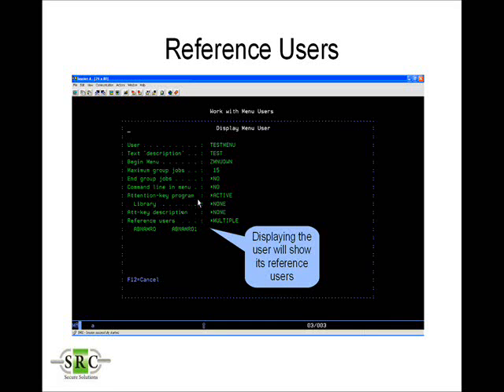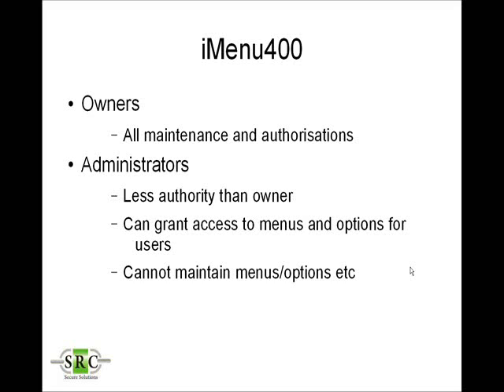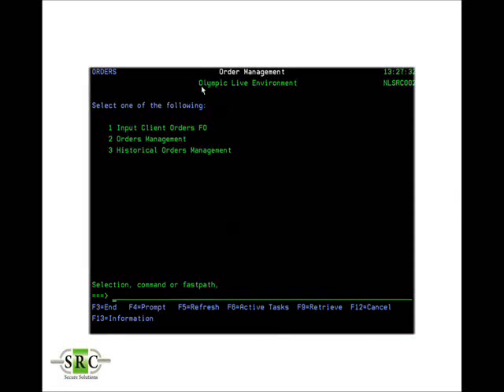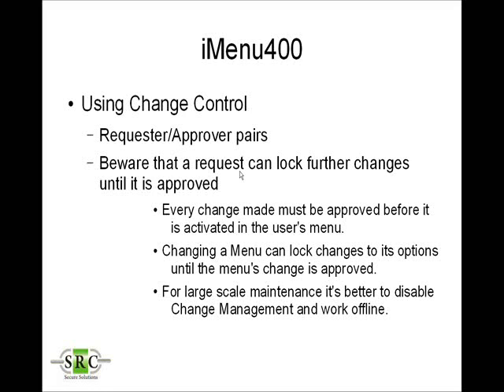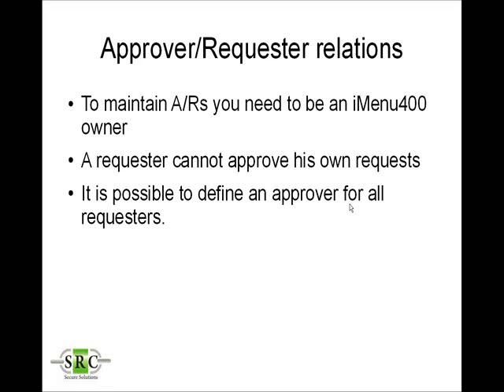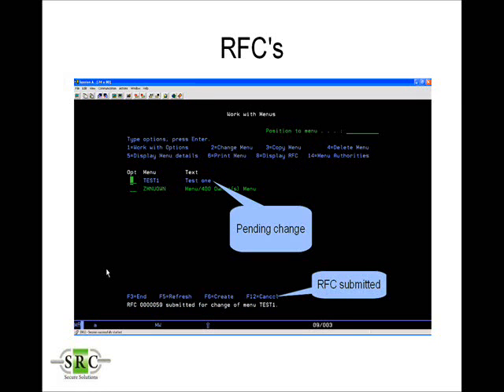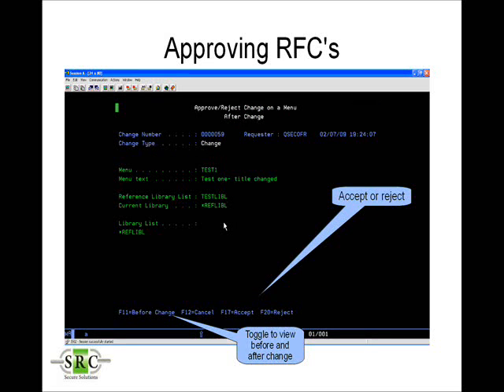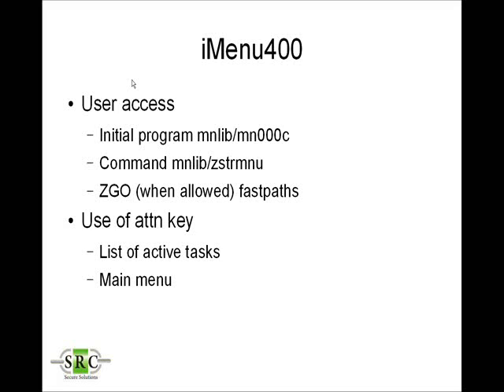iMenu400 Overview Part II.wmv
IBM i User Access Management